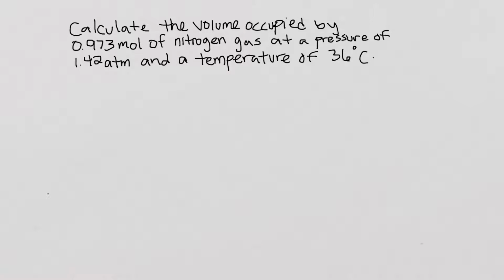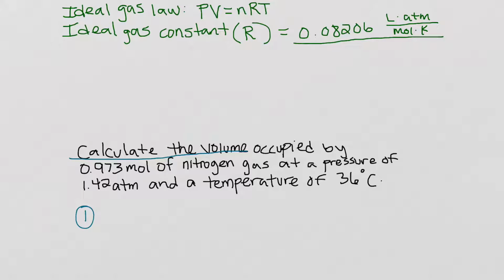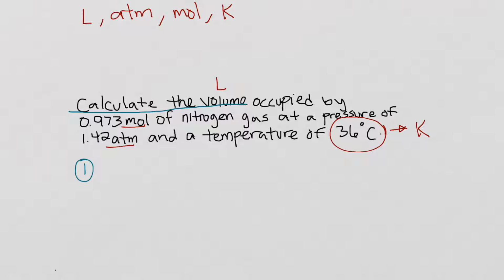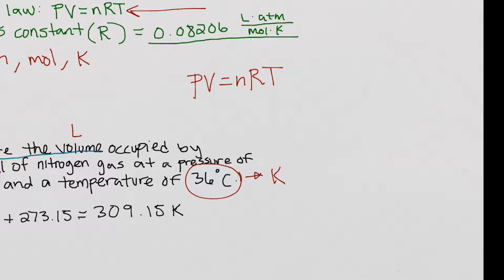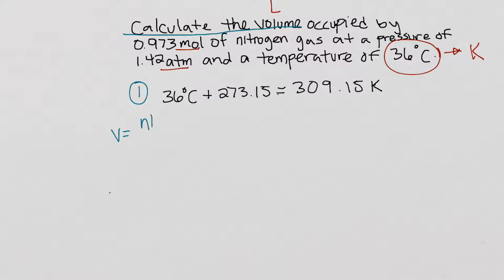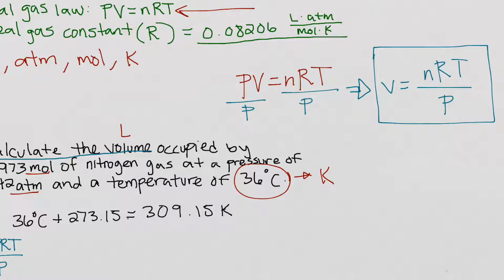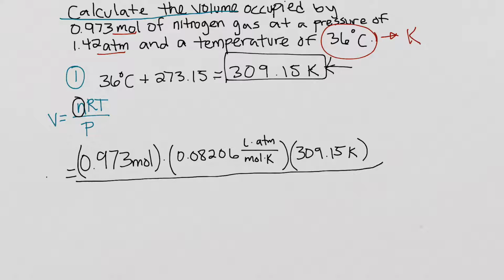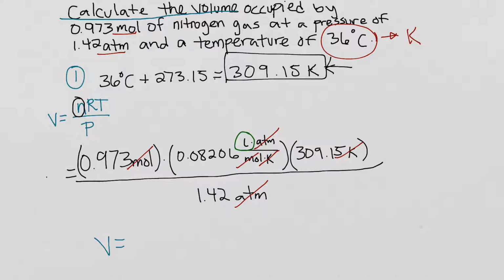Ideal Gas Law Example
This video is a lesson on how to use the "Ideal Gas Law."